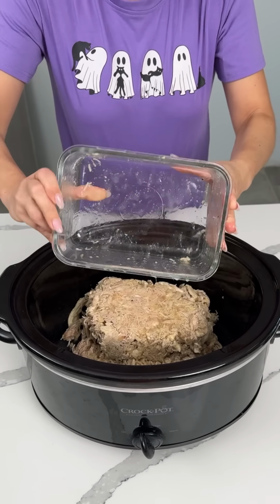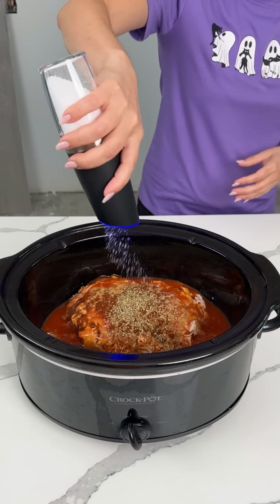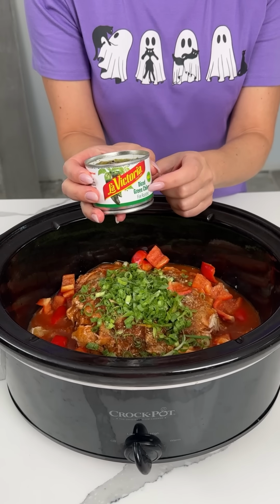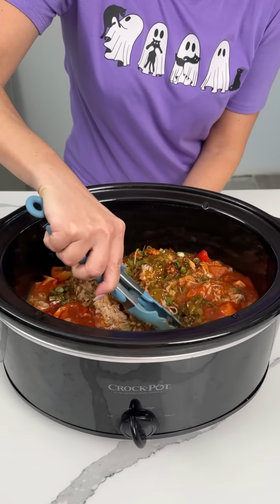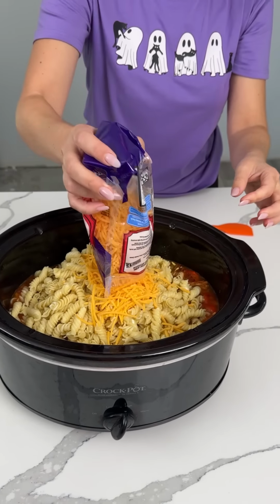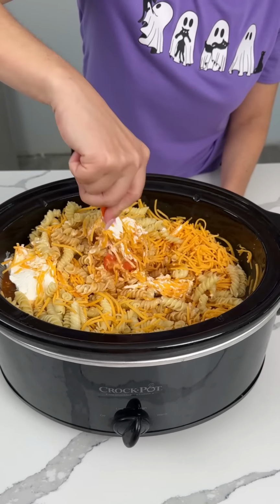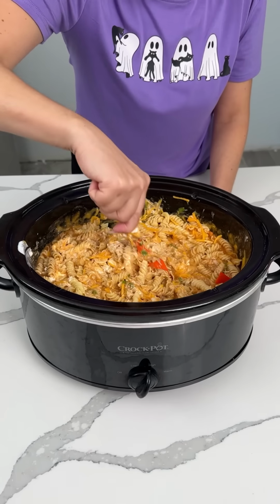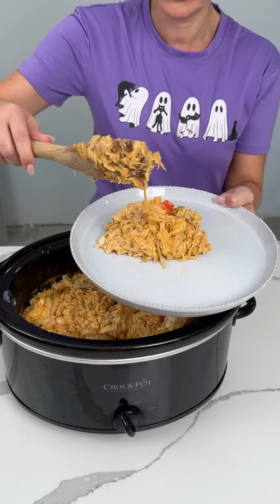This easy crockpot dinner is so good!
Chicken enchilada pasta y'all!

In a crockpot,
2-3 lbs cooked and shredded boneless chicken thighs
1 large can red enchilada sauce
Cumin
Chili powder
Oregano
Salt
Green onion
1 Red bell pepper
1 can diced green chiles
Cook on high for 2 hours
Add in one package of cooked rotini
8oz of sharp cheddar cheese
1 cup sour cream
Mix
Cook for 20 more minutes